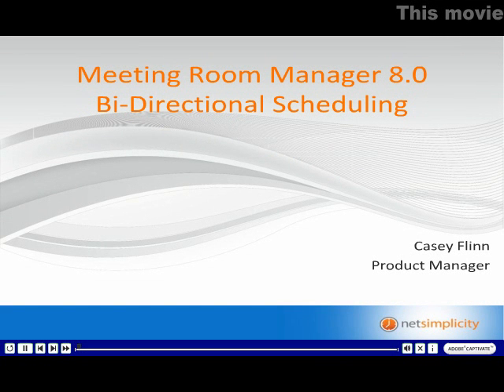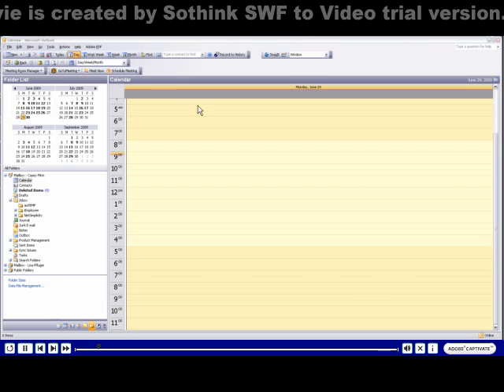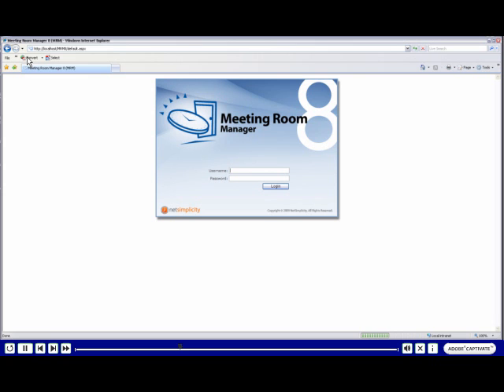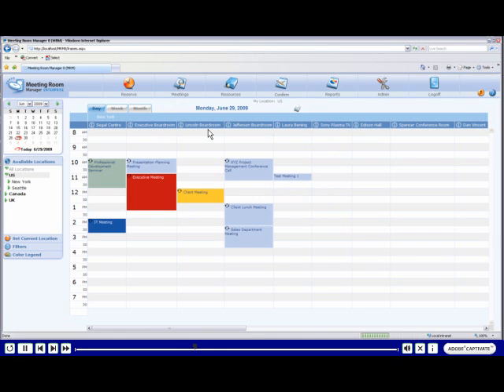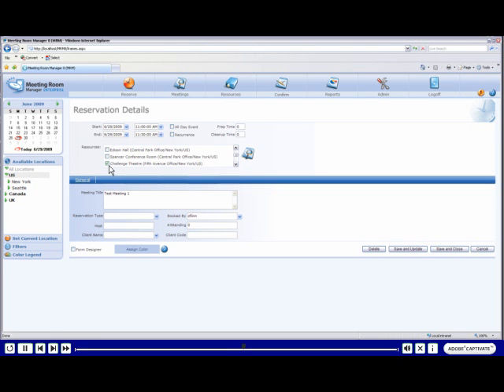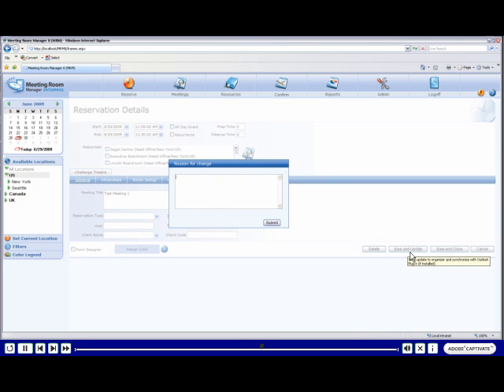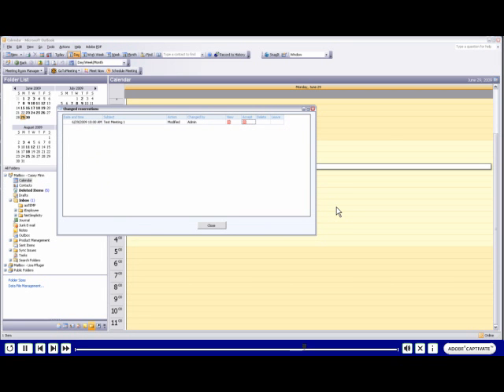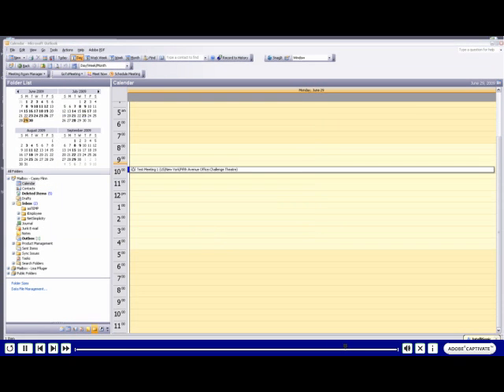Meeting Room Manager Bi Directional Scheduling Explained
A short video explaining the new functionality coming with Meeting Room Manager 8.0 room and resource scheduling software.